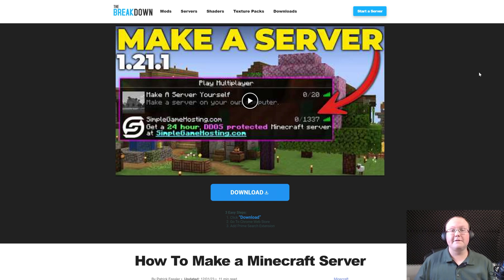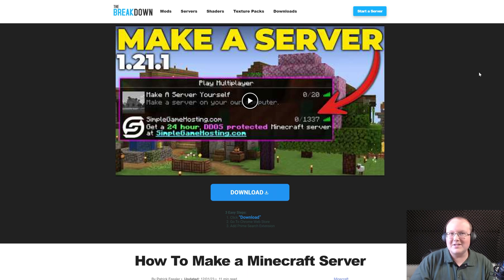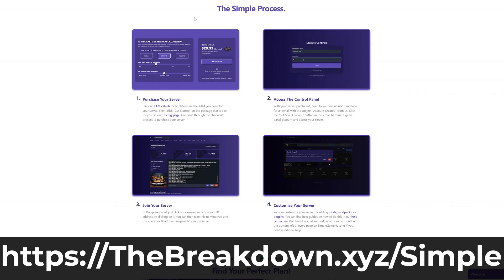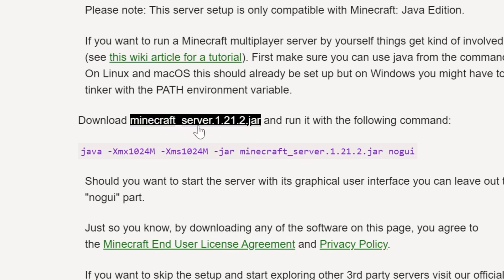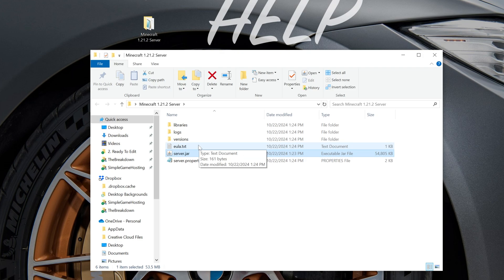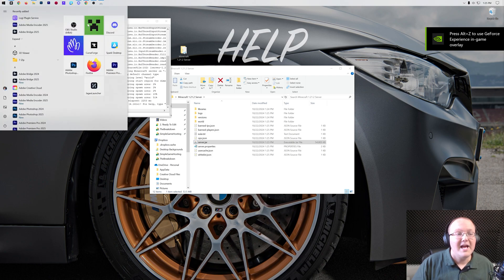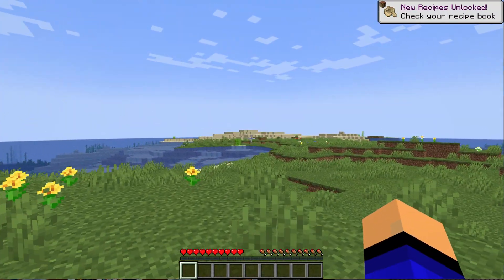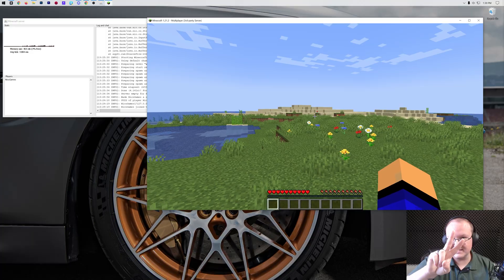How To Make a Minecraft 1.21.2 Server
Do you want to know how to make a Minecraft server in 1.21.2? Well, in this video, we show you exactly how to create a Minecraft 1.21.2 server in order to start playing Minecraft with your friends. From where to download the 1.21.2 Minecraft server files to how to setup a Minecraft server in 1.21.2, this video covers it all, so let’s jump into it!

Get a 24-hour DDOS Protected Minecraft Server from SimpleGameHosting & start playing Minecraft with your friends in under 5 minutes!

About this video: This video is our complete guide on how to make a server in Minecraft 1.21.2. We cover every single step of creating a Minecraft server in 1.21.2. That includes how to download the Minecraft server files for 1.21.2 as well as how to setup your server in Minecraft 1.21.2 and start playing on it.

First things first, I want to note that this is a server hosted on your own internet and computer. That means that anyone who joins your Minecraft 1.21.2 server will be able to DDOS, so make sure that you only give the IP to people you trust. You will also need a really good computer in order to host your server and play Minecraft 1.21.2.

With that in mind, let’s dive into how to setup a Minecraft server in 1.21.2. To get started, we will download the server.jar file. That will take you to our text guide on making a Minecraft server. Click the “Download Minecraft” button there to go to the official download page for the server.jar. On this page, click the “minecraft_server_1.21.2.jar” link, and the server.jar will start downloading.

Next, create a “Minecraft 1.21.2 Server” folder on your desktop. Then, move the server.jar file you downloaded into the folder. At this point, it is worth noting, you will need Java 21 in order to start your Minecraft server. You can find it and the Jarfix linked above. Run the Jarfix after getting Java 21.

With Java 21 installed, double-click the server.jar file, and it will attempt to start your server. However, it will fail. There will now be an eula.txt file though. Open the eula.txt file with notepad, and assuming you agree to the Minecraft EULA, change “eula=false” to “eula=true” and save the file.

Now, double-click the server.jar file again. Your server will not start, and a console will open. You will be able to see your server working, generating your world, starting up, and eventually, it will say “Done” indicating your server is started and good to join.

At this point though, only you can join your Minecraft 1.21.2 server. To do this, open up Minecraft, and join the server using the IP address “localhost”. You are the only person that can join your 1.21.2 Minecraft server using that IP.

How will your friends join your Minecraft server? Well, in order to play with your firends in MInecraft 1.21.2, you will need to port forward. There is an in-depth port forwarding guide linked in the description above, but the short version is that you will need to forward port 25565 on the TCP and UDP protocols. This will allow you to get your public IP and your friends will use that join.

So you will use the IP address “localhost” and your friends will use your public IP address to join the server after you have port forwarded. If you don’t port forward, your friends will not be able to join your server.

At this point though, you now know how to make a Minecraft server in 1.21.2. You may want to OP yourself on your Minecraft server. This can be done by typing “op YOURUSERNAME” in the server console’s text box and hitting enter. When you do this, you will be OP’d, and you can use commands on the server.

We will try our best to help you out. Otherwise, if we did help you learn how to setup a Minecraft server in 1.21.2, please give this video a thumbs up and subscribe to the channel if you haven’t already. Thank you very, very much in advance!